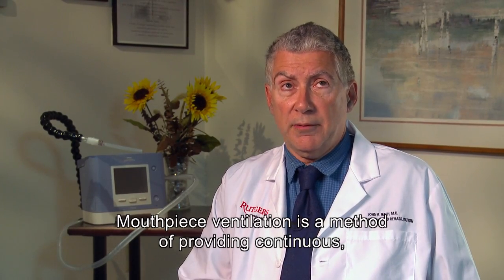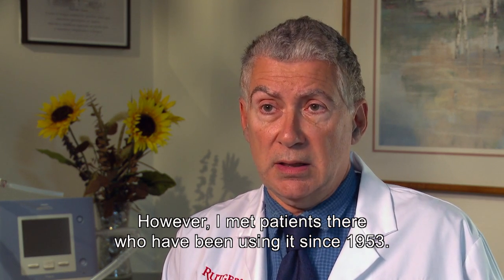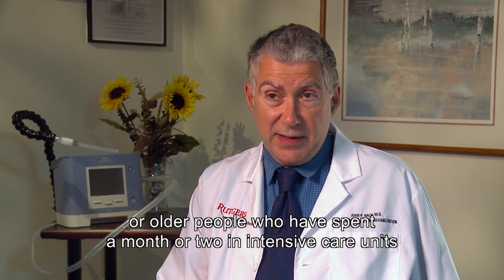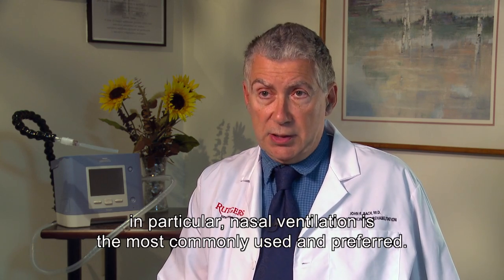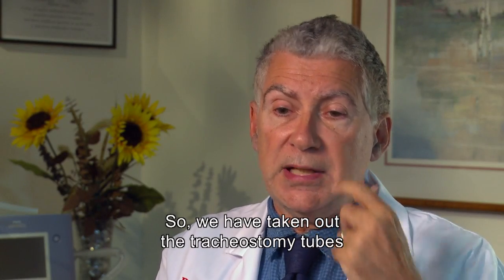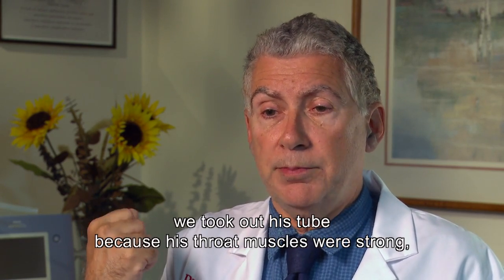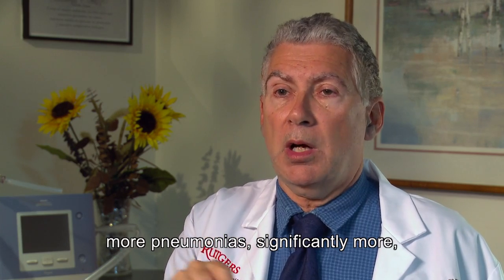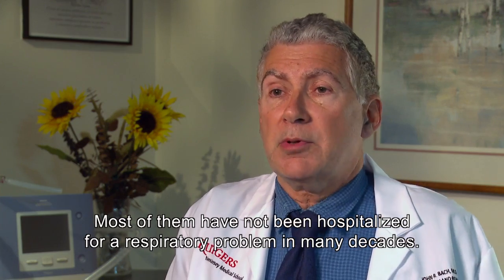Managing Patient Breathing with Mouthpiece Ventilation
Dr. John R. Bach discusses managing respiratory patients with non-invasive (mouthpiece ventilation) versus invasive (tracheostomy tube) treatments.